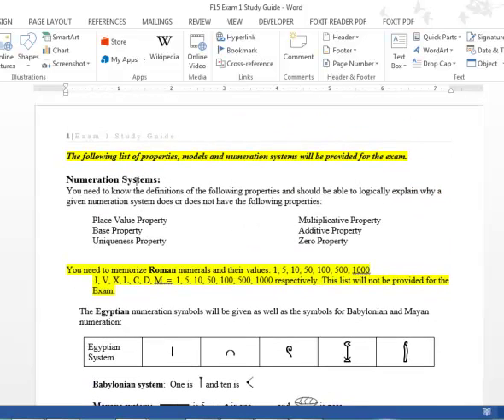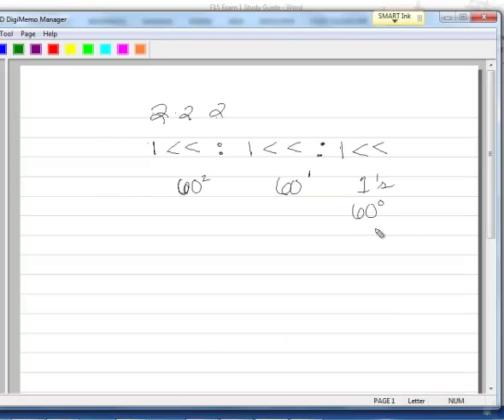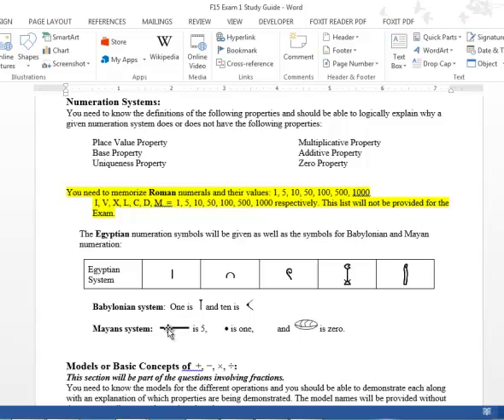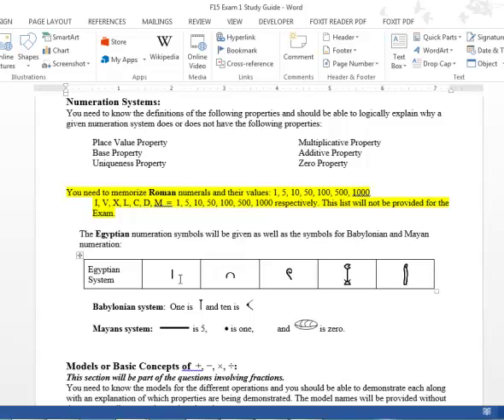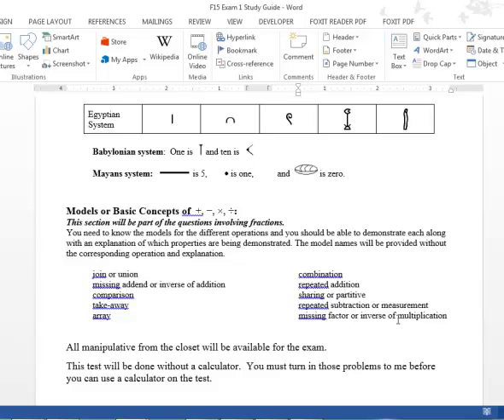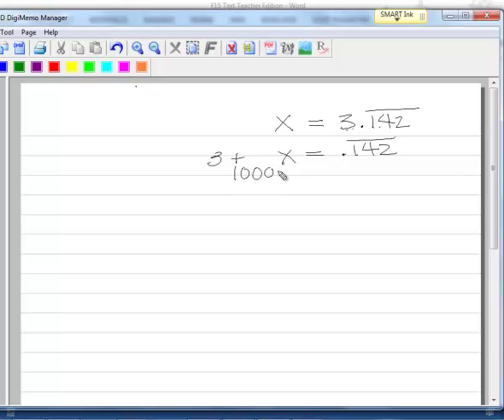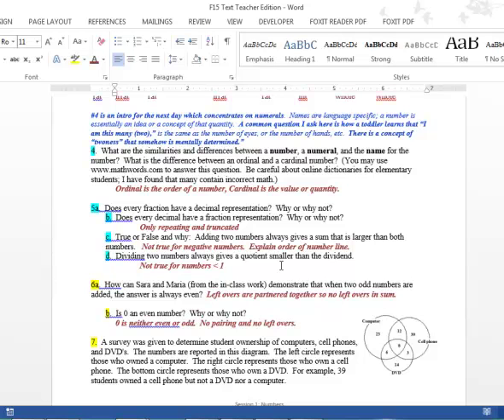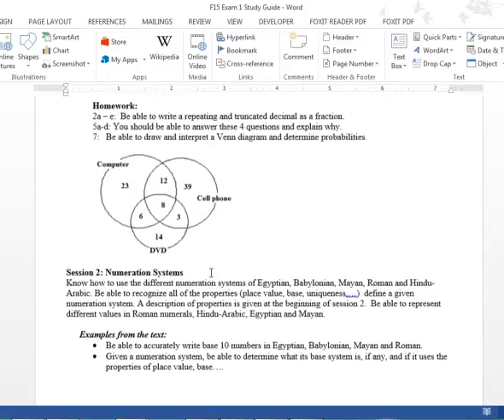F15 Exam 1 review part 1